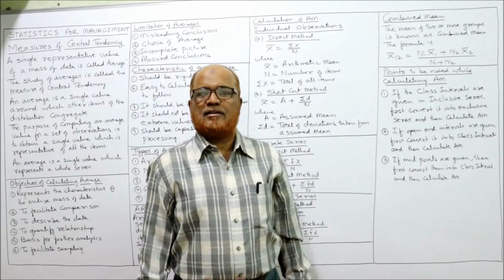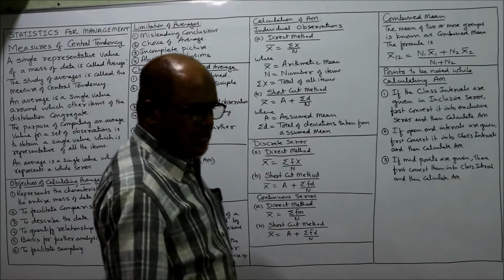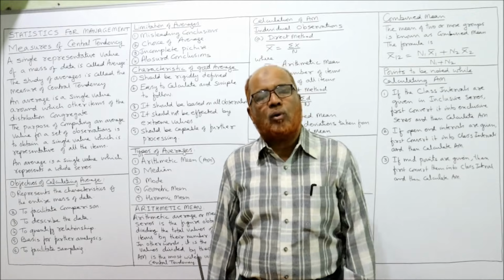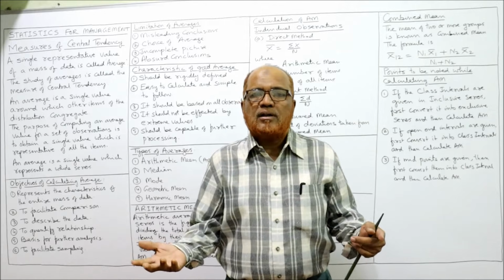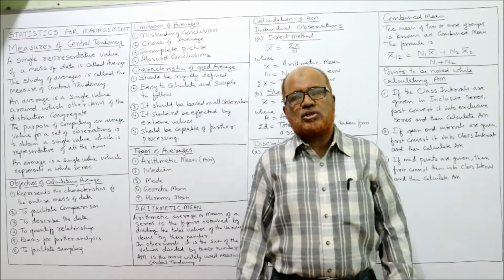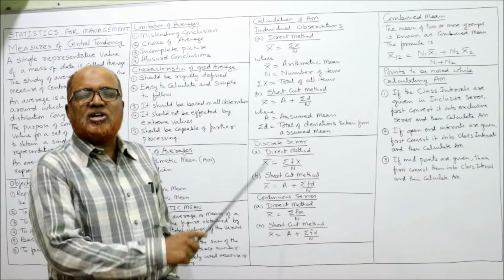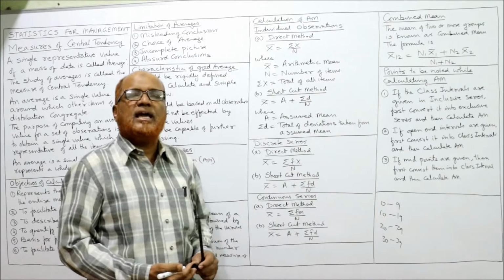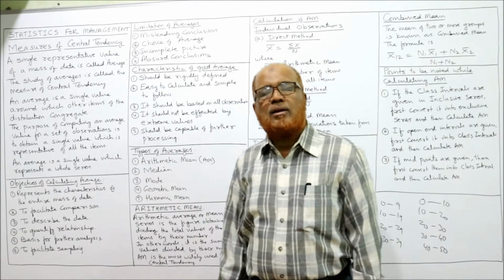Statistics for Management I Measures of Central Tendency I Introduction I Theory I Part 1 I Khans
measures of central tendency introduction
measures of central tendency theory
meaning of averages
methods of calculating averages
arithmetic mean explained

I have explained in detail the theory of measures of central tendency,  the meaning of averages,  methods of calculating averages and arithmetic mean.  Watch the video till the end to get a complete command on the topic of measures of central tendency.